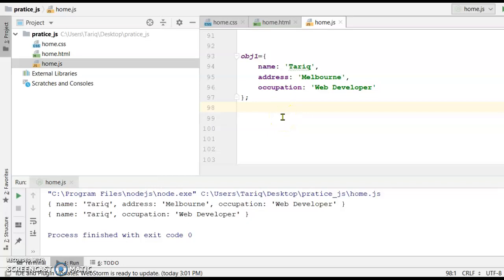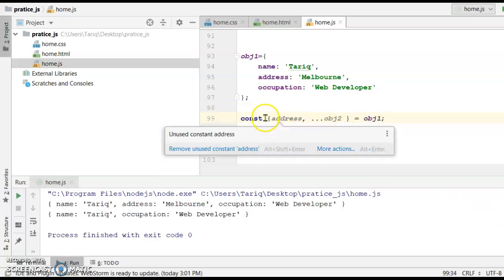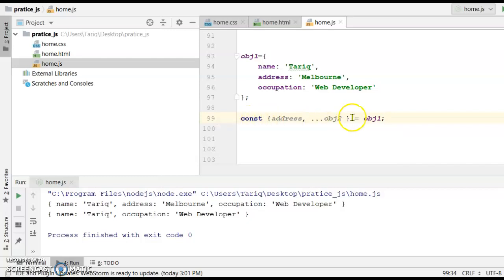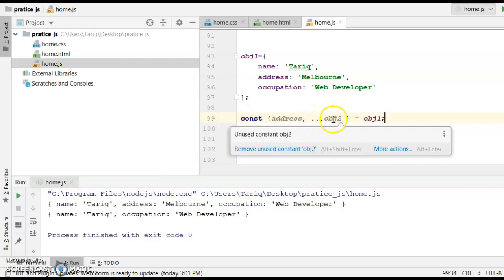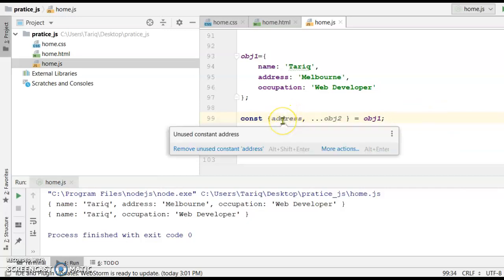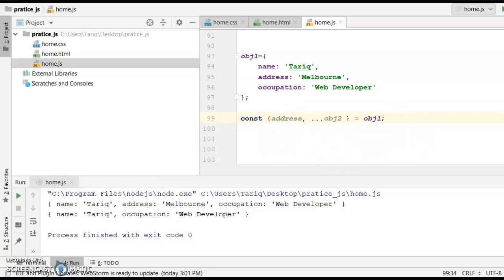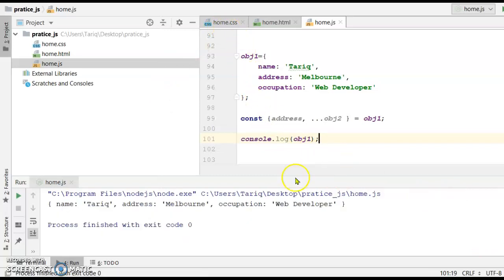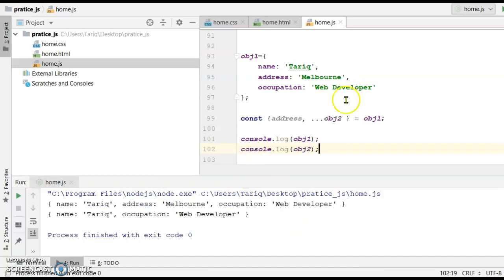Copying Javascript Object without mutating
Copyig Javascript object without mutating using Rest and spread operators together